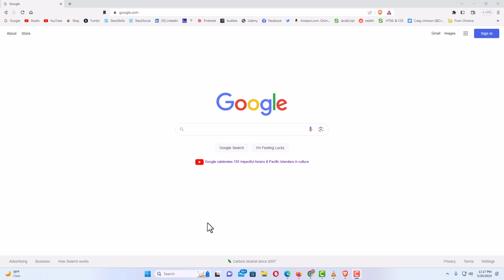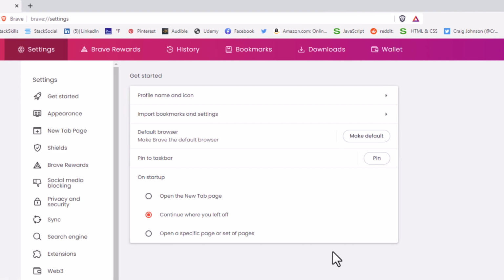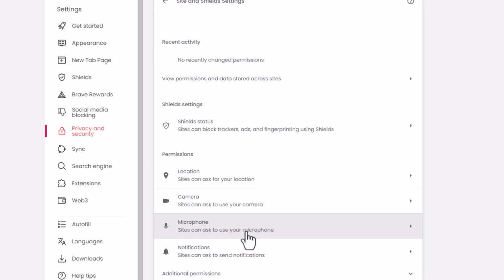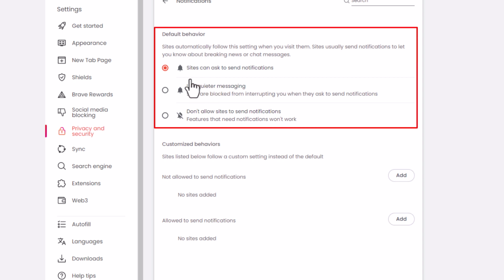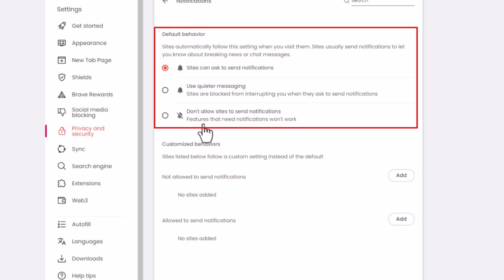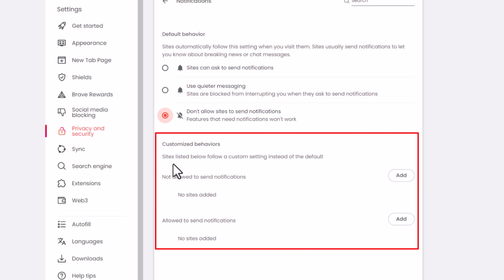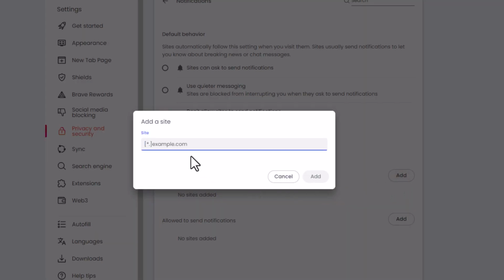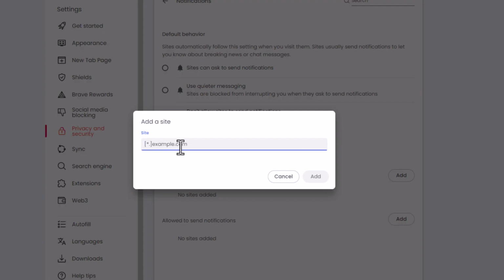How To Enable or Disable Push Notifications On The Brave Web Browser | PC Tutorial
How To Enable or Disable Push Notifications On The Brave Web Browser | PC |

This is a video tutorial on how to turn on or off push notifications on the Brave web browser. I will be using a desktop PC for this tutorial.

Simple Steps
1. Open The Brave Browser.
2. Click On The 3 bar hamburger menu In the upper right hand corner.
3. Select "Settings" from the dropdown.
4. In the left side pane, select " Privacy & Security".
5. In the center pane, scroll down and click on "Site & Shield Settings".
6 Scroll down and click on "Notifications".
6. Toggle on or off "Notifications".

Chapters
0:00 How To Enable or Disable Push Notifications On The Brave Browser
0:19 Open The Brave Browser
0:36 Click On The 3 Line Hamburger Menu
0:46 Select Settings
0:56 In The Left Pane Select Privacy & Security
1:06 Click On Site And Shield Settings
1:16 In The Center Pane Select Notifications
1:26 Toggle On Or Off Notifications In Brave
2:00 How To Customize Behavior For Notifications In The Brave Browser